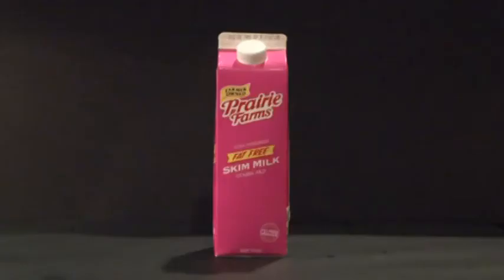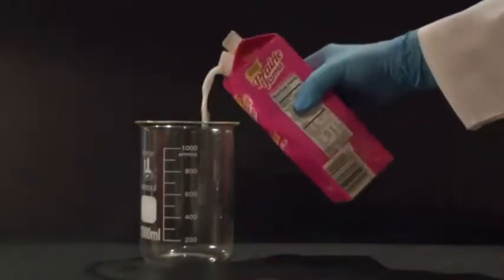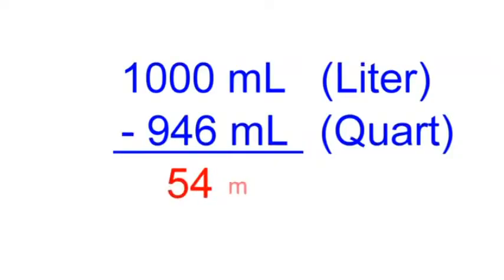The Quart, Liter, and Gallon